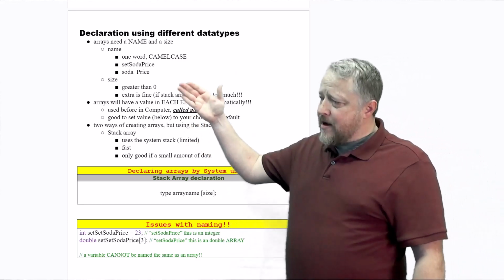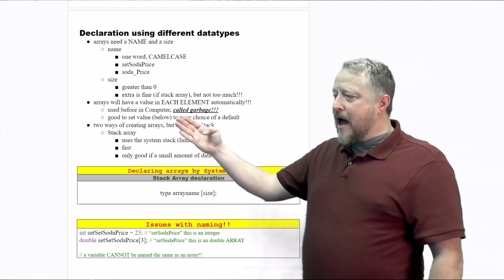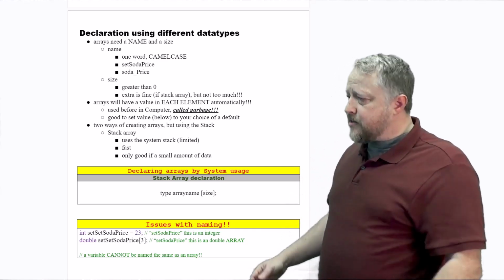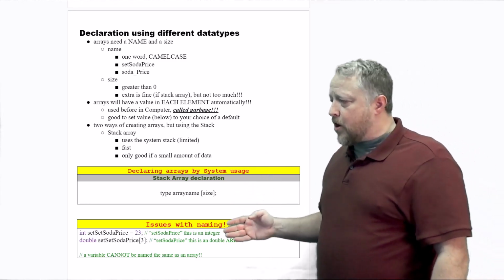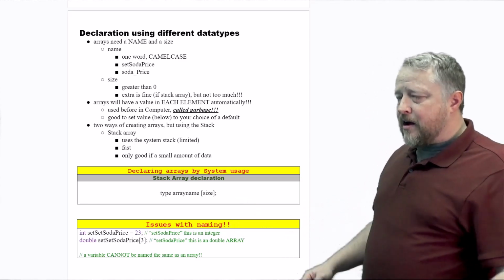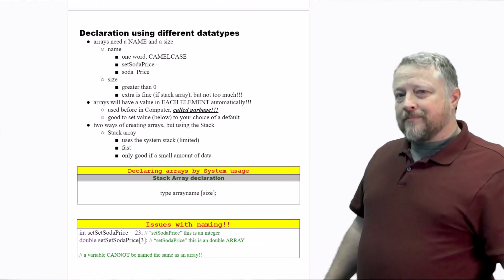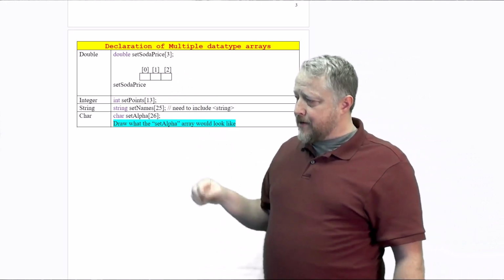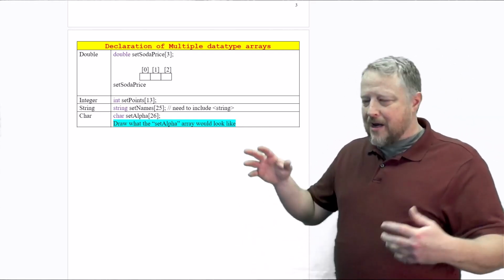03 - Declaration using Different Dataypes